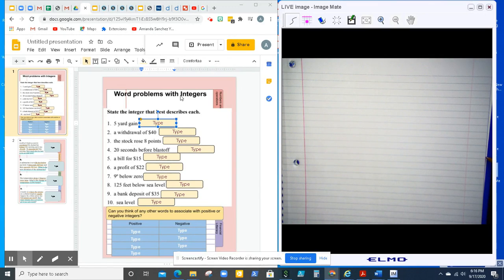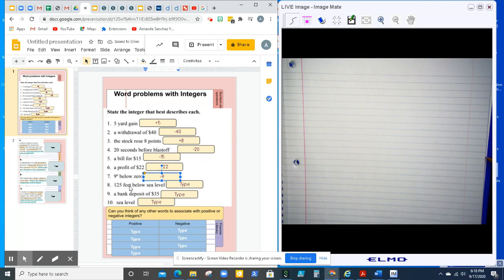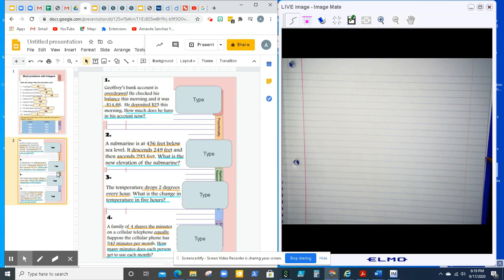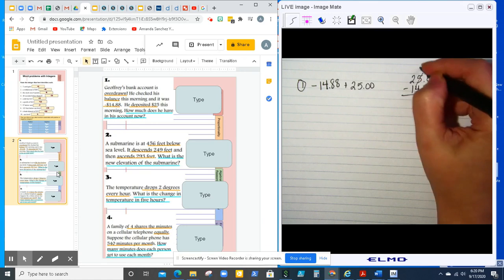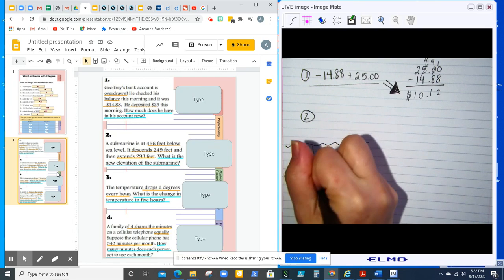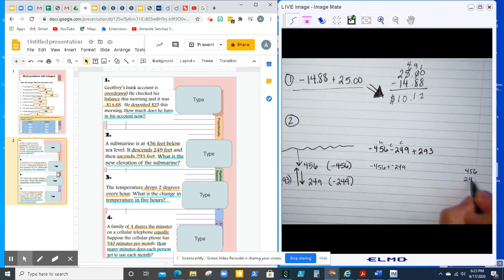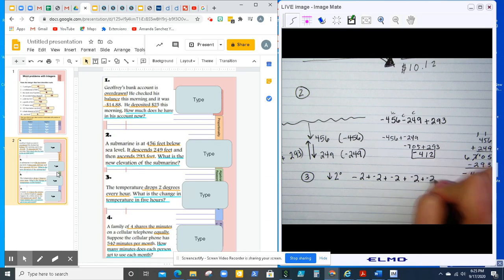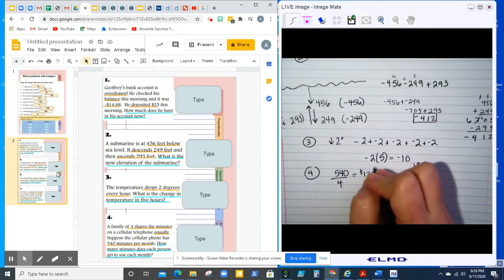Integer word Problems